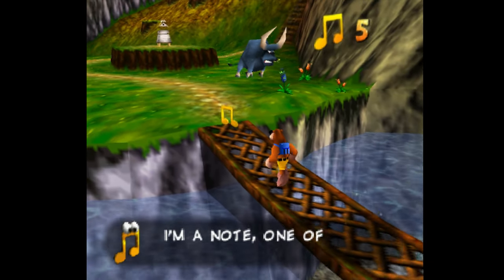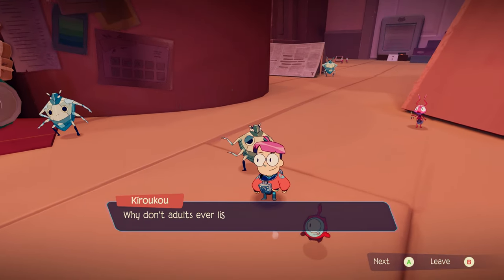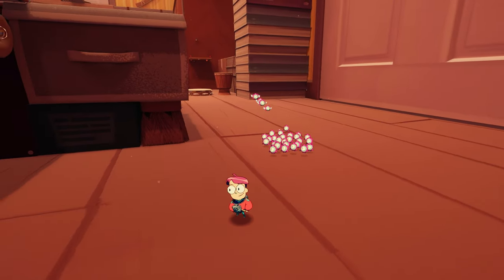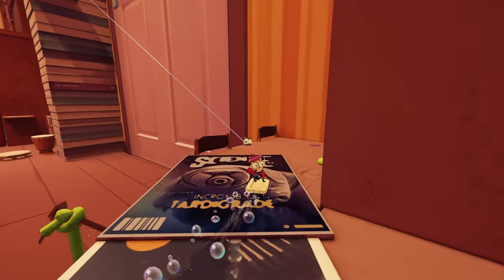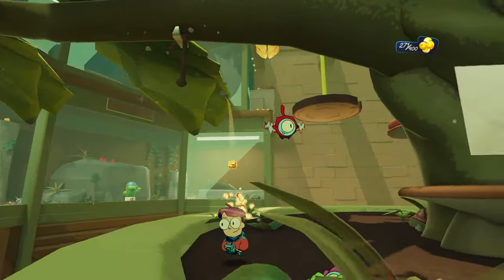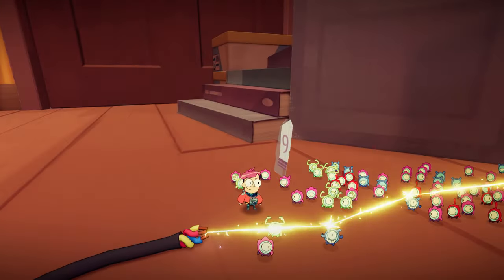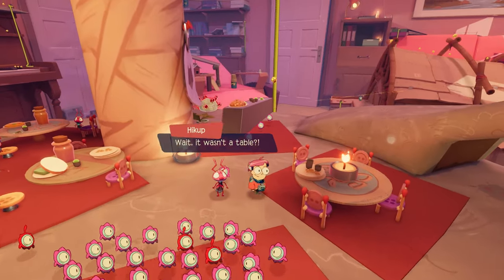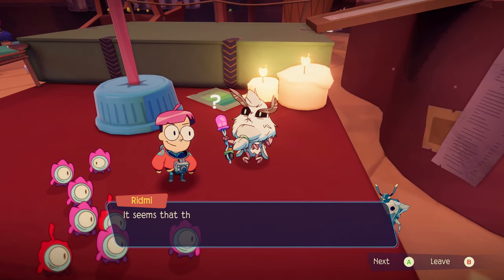Tinykin Review (Banjo-Kazooie Meets Pikmin!)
A charming platformer featuring a unique blend of elements from Banjo-Kazooie and Pikmin, Tinykin has all the makings of a future cult-classic/hidden gem.  In this video I explain what it's all about and why it's totally worth checking out if you're a fan of the games that inspired it.

Tinykin is now available on PC and consoles.  The footage shown here is from the PC version.